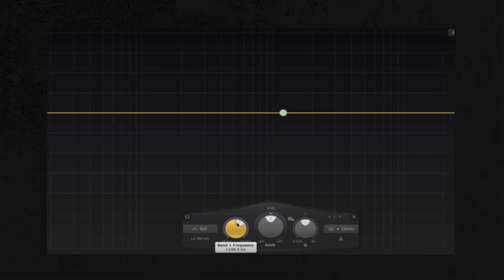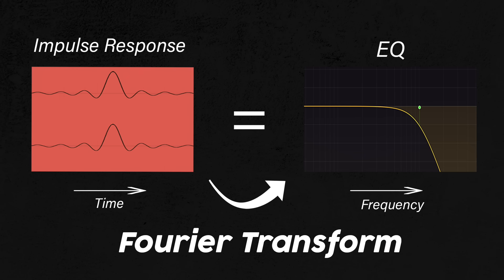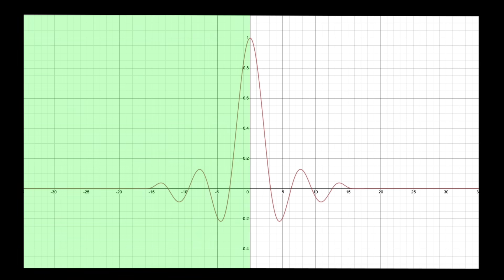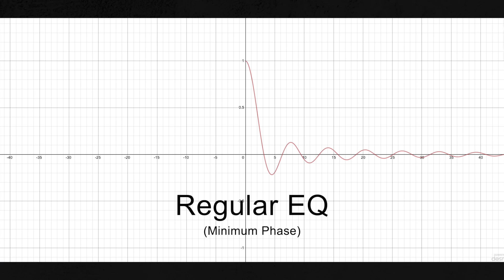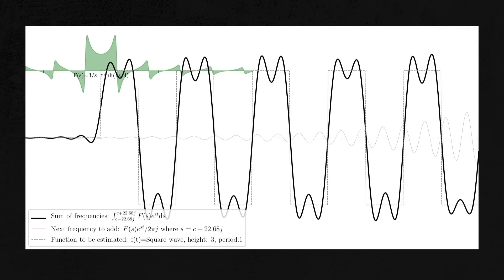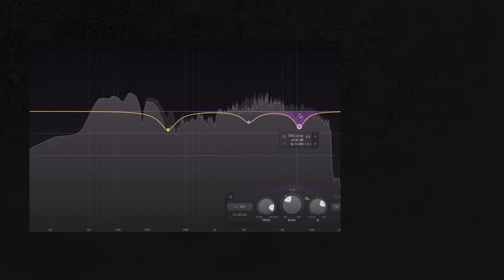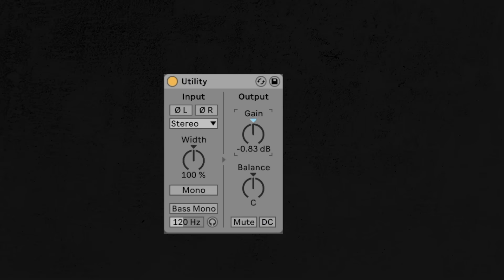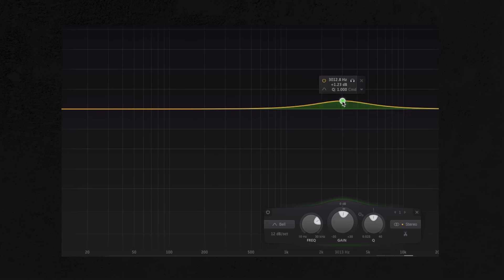You Don't Understand EQ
What exactly is an EQ? In this video I go deep into the technical side of how EQs work and share some advanced tips that have helped me improve my EQ and mixing skills. This video goes into depth about impulse responses, minimum phase and linear phase EQs, preringing, and analog EQs. In the second half of the video I give some mixing tips that I don't see mentioned enough.

**EDIT** at  7:34 it should be "EQing HIGHER Frequencies = Less Pre-ringing", instead of 'Lower'

► Timestamps
00:00 - Intro
1:04 - What's an EQ?
3:56 - Impulse Responses
5:05 - Minimum Phase vs Linear Phase
8:59 - Analog EQs
10:04 - Practical EQ Tips
16:58 - Outro